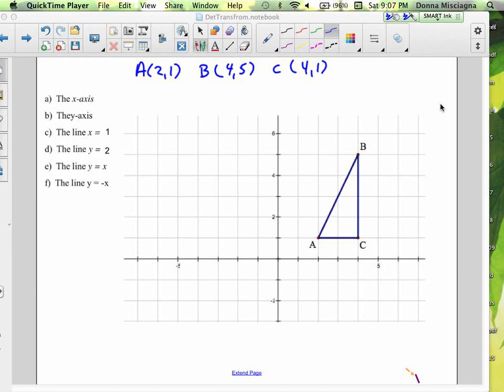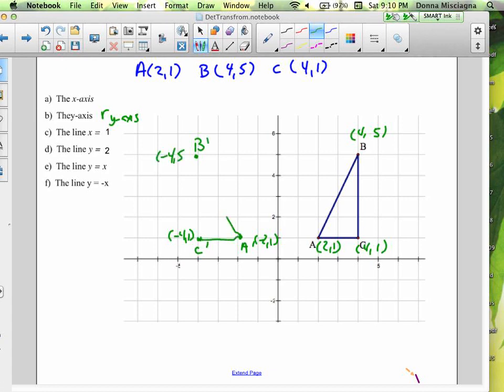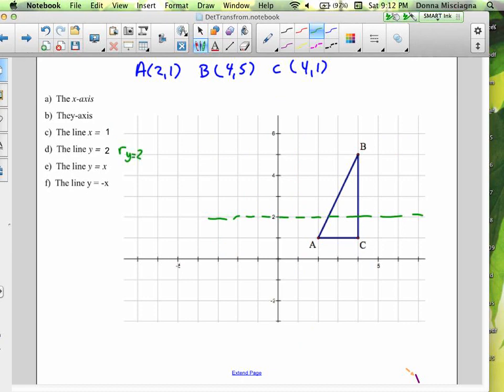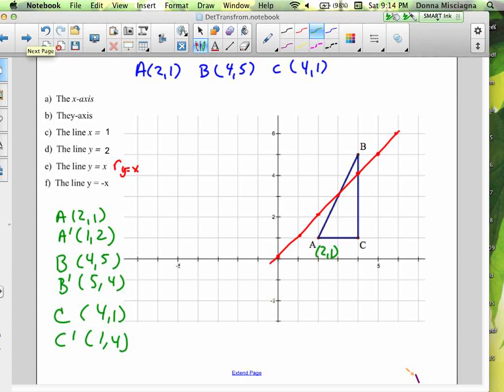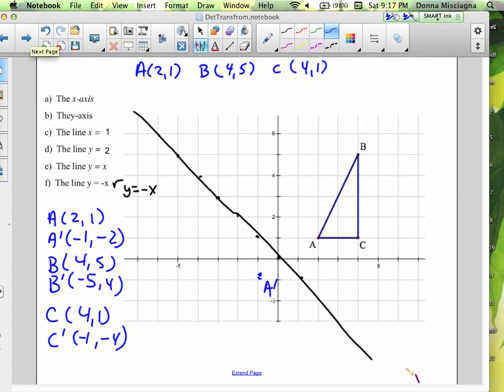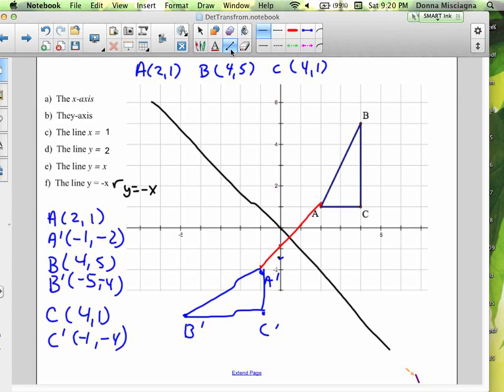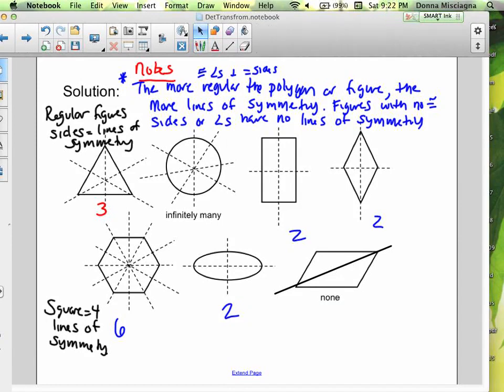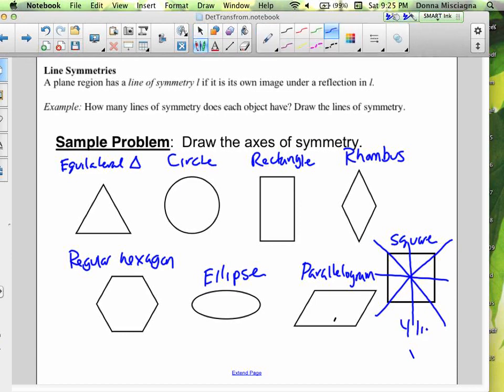Reflections in the Coordinate Plane Part 2 Broadband